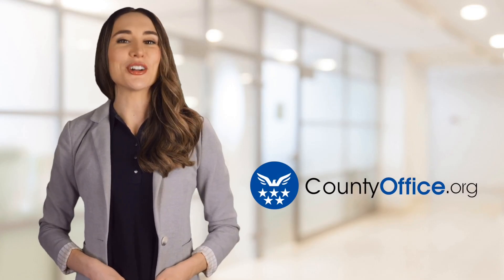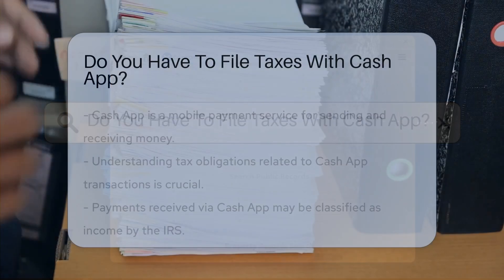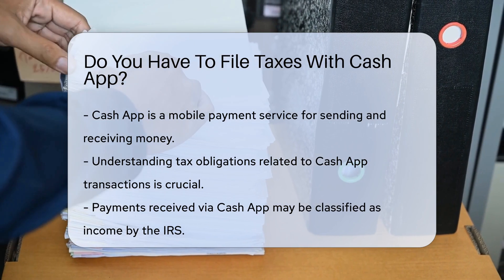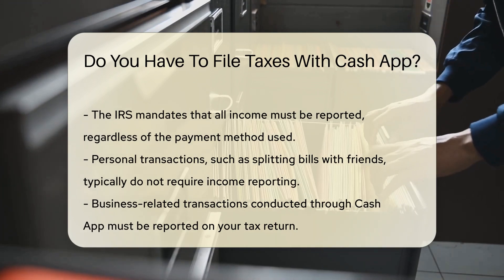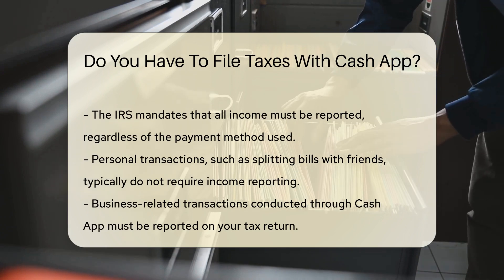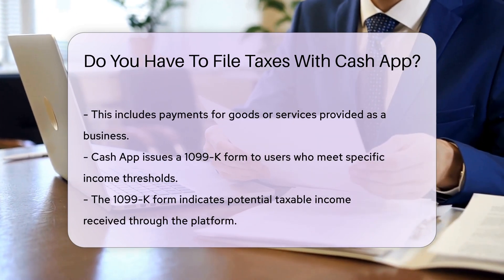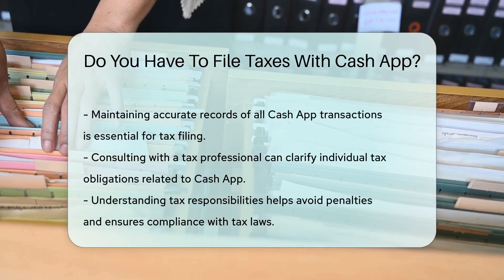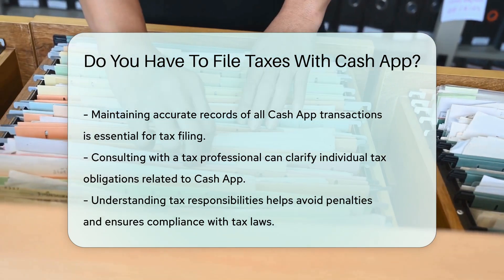Do You Have To File Taxes With Cash App? - CountyOffice.org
Do You Have To File Taxes With Cash App? In this insightful video, we delve into the topic of tax obligations when using Cash App for transactions. Understanding how payments through Cash App may impact your tax responsibilities is crucial. Discover whether you need to report Cash App transactions as income and learn about the IRS requirements in this regard. Find out the distinctions between personal and business use of Cash App and how it affects your tax returns. Gain insights into the importance of accurate record-keeping for tax purposes and the significance of the 1099-K form provided by Cash App. Consult with a tax professional to navigate your specific tax situation effectively and ensure compliance with tax laws. Stay informed to avoid penalties and fulfill your tax obligations responsibly.